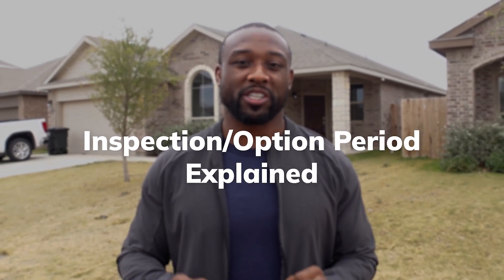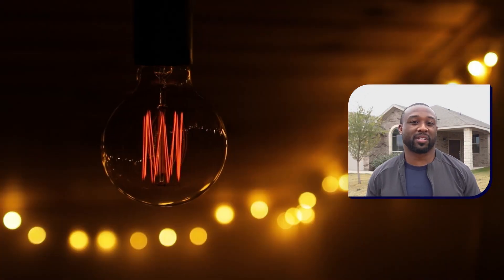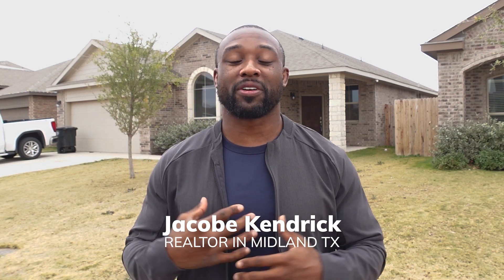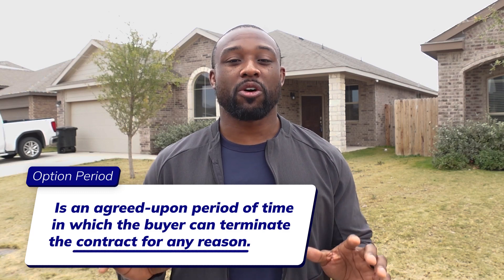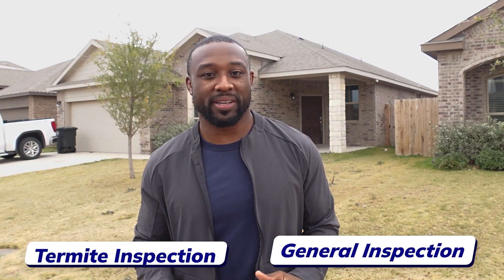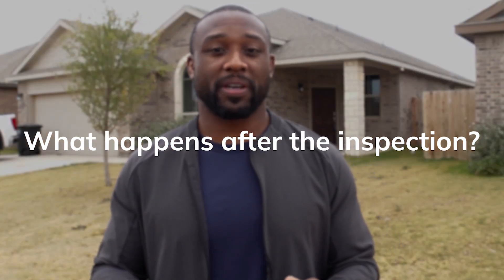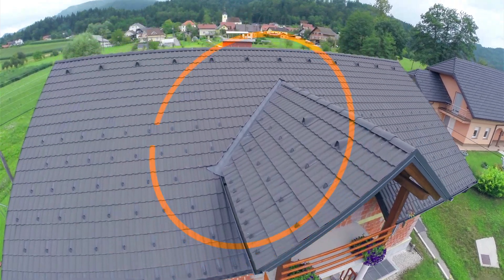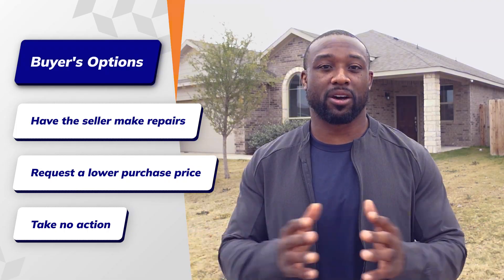What is an Inspection Period for house? - Option Period Explained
You'll find out what the inspection and option period are for, how they can benefit you as a buyer, what to expect during these periods, and how to resolve the results of the inspection by watching this video.

⚡Looking for a realtor in Midland TX?⚡

Jacobe Kendrick - Bolt Real Estate Group

⚡To learn more about Midland, Texas & Bolt Real Estate Group, follow Our Page!

Bolt Real Estate Group - Exp Realty